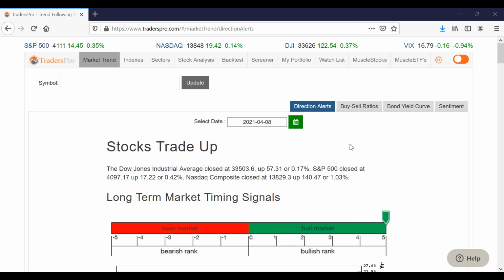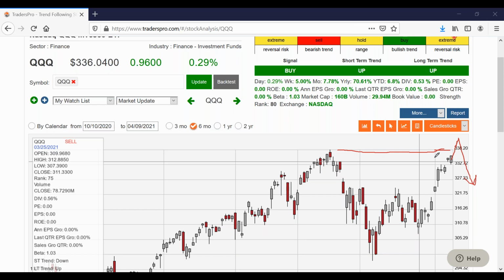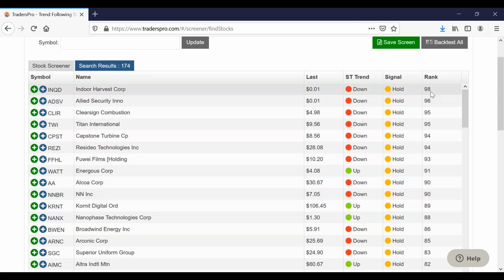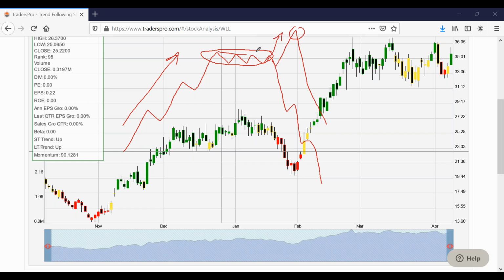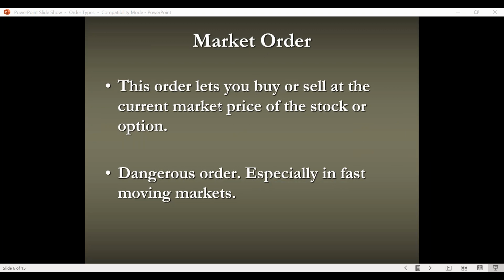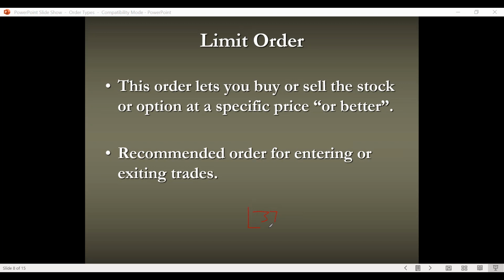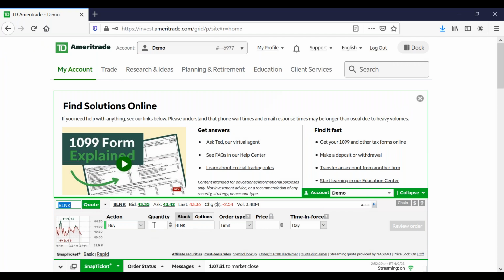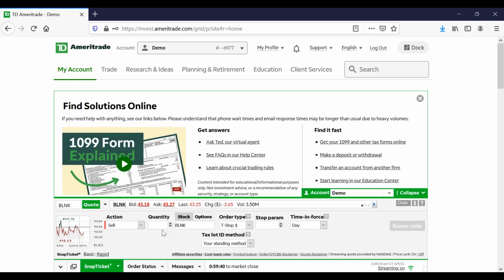Stock Trading Order Types - Market, Limit, Stop, Stop Limit, Trailing Stop.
Market Orders

A market order is the most basic type of trade. It is an order to buy or sell immediately at the current price. Typically, if you are going to buy a stock, then you will pay a price at or near the posted ask price. If you are going to sell a stock, you will receive a price at or near the posted bid price.

Limit Orders

A limit order, sometimes referred to as a pending order, allows investors to buy and sell securities at a certain price in the future. This type of order is used to execute a trade if the price reaches the pre-defined level; the order will not be filled if price does not reach this level. In effect, a limit order sets the maximum or minimum price at which you are willing to buy or sell.

Buy Limit: an order to purchase a security at or below a specified price. Limit orders must be placed on the correct side of the market to ensure they will accomplish the task of improving price. For a buy limit order, this means placing the order at or below the current market bid.

    Sell Limit: an order to sell a security at or above a specified price. To ensure improved price, the order must be placed at or above the current market ask.

    Buy Stop: an order to buy a security at a price above the current market bid. A stop order to buy becomes active only after a specified price level has been reached (known as the stop level). Buy stop are orders placed above the market and sell stop orders placed below the market (the opposite of buy and sell limit orders, respectively). Once a stop level has been reached, the order will be immediately converted into a market or limit order.

    Sell Stop: an order to sell a security at a price below the current market ask. Like the buy stop, A stop order to sell becomes active only after a specified price level has been reached.